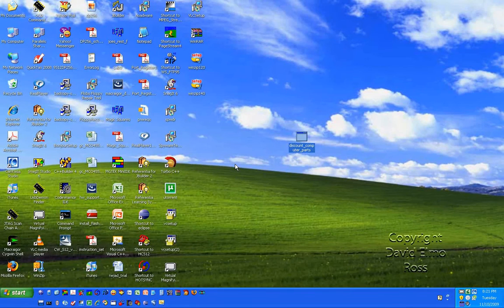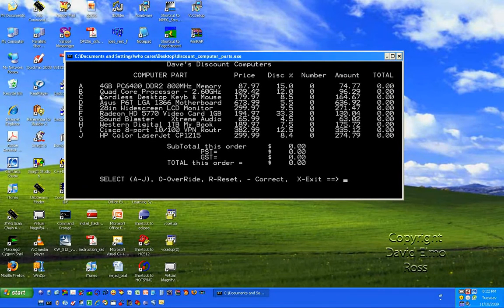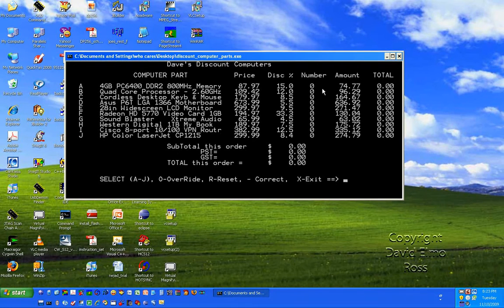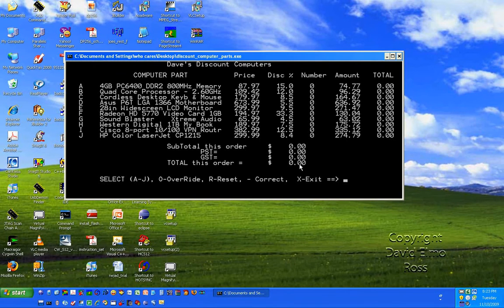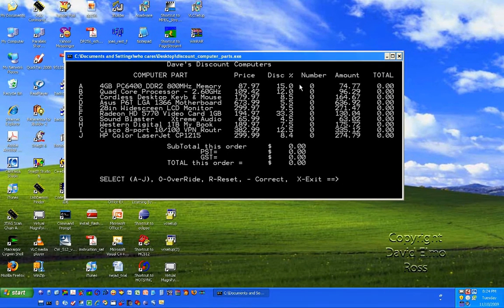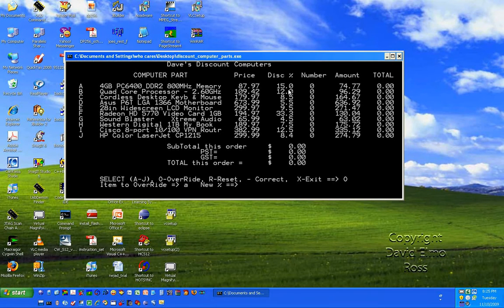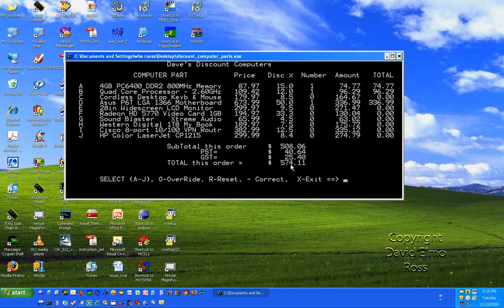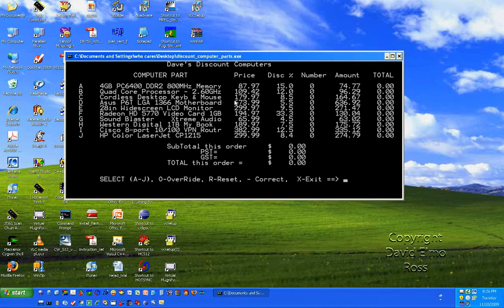Introductory C Programming Project